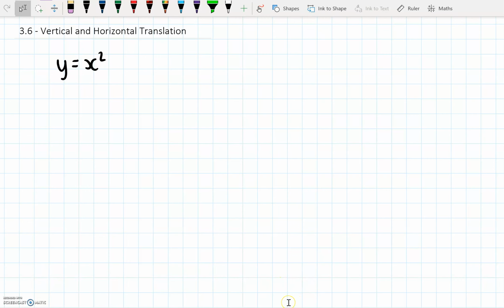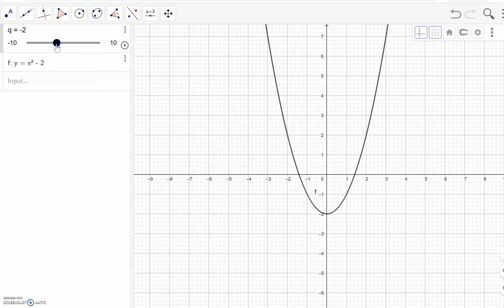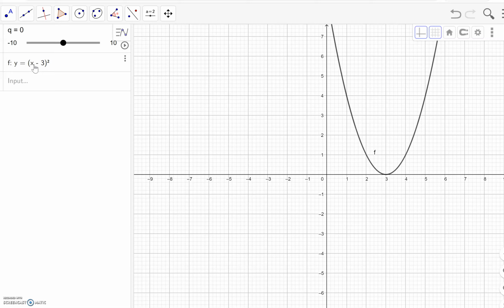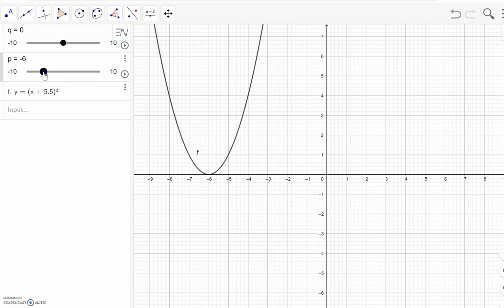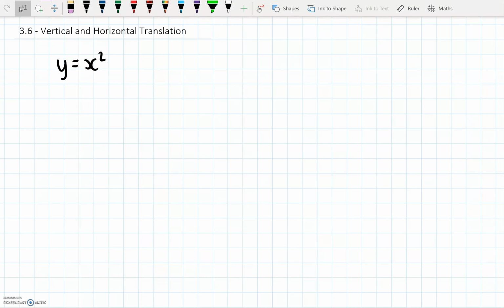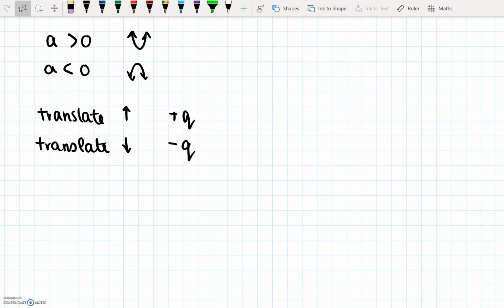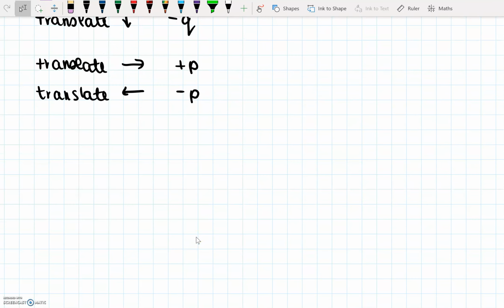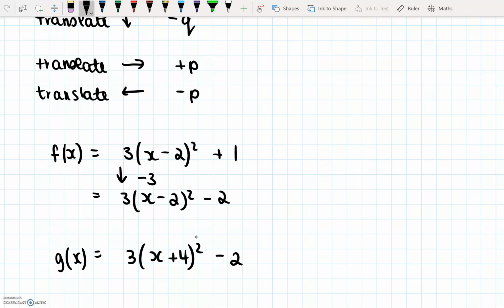vwo3 - Mathematics - Ch3 - 3.6 - Vertical and Horizontal Translation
3.6 - Vertical and Horizontal Translation

Hoofdstuk 3